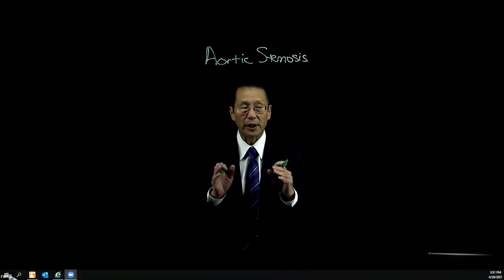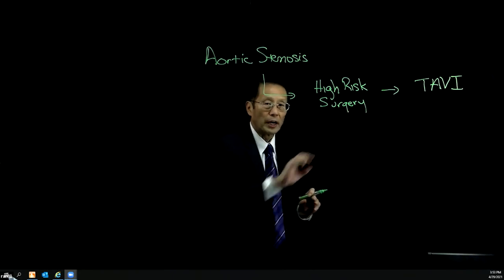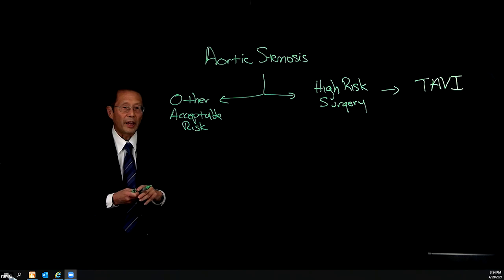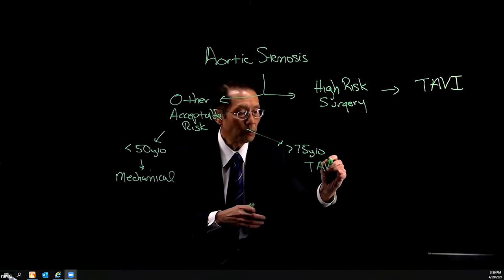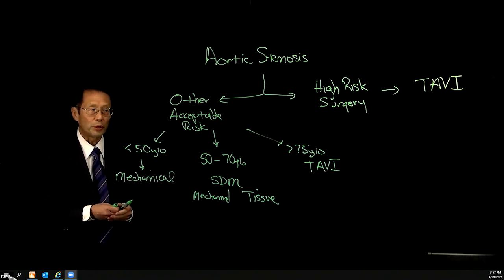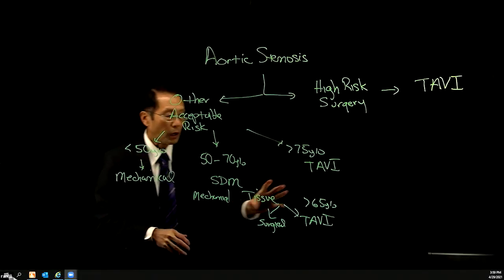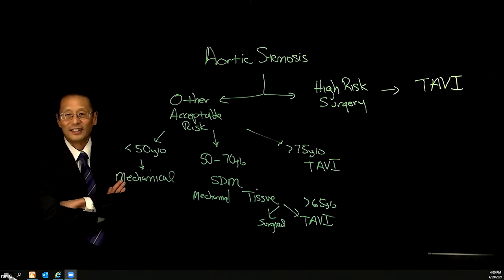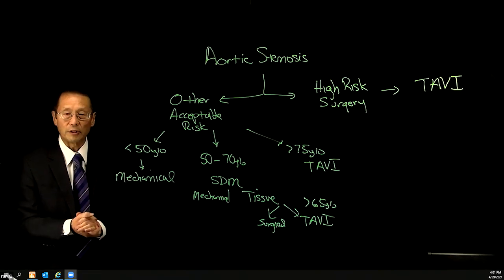How to Select the Right Aortic Valve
Although choosing the right aortic valve for patients with aortic stenosis or aortic regurgitation is ultimately a shared decision-making process, there is now enough clinical trial data available to allow specialists to offer fully informed recommendations for the type of valve they'd recommend.